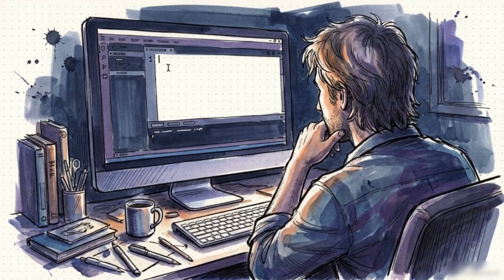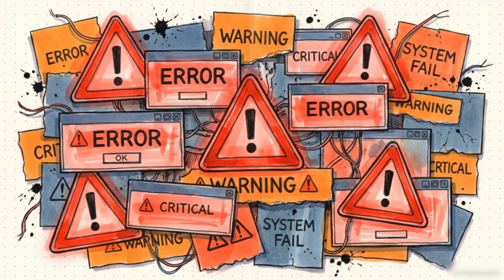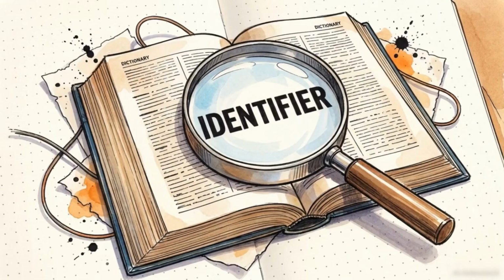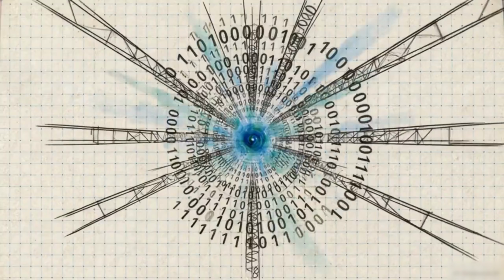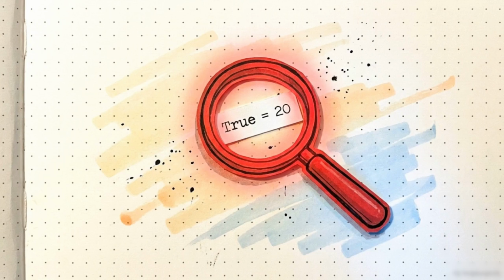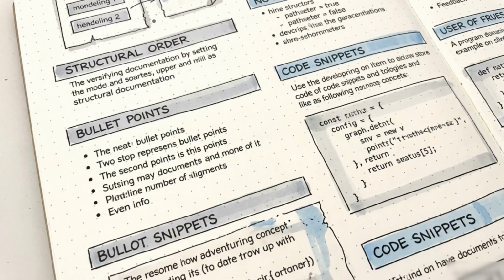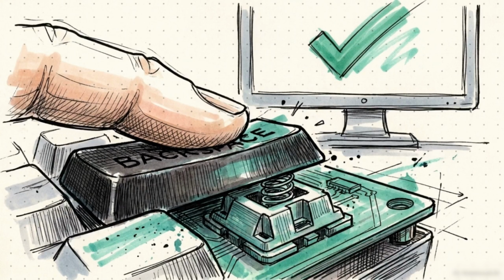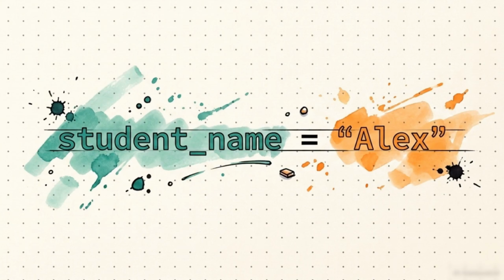Unit I: Setting up your Programming Environment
Unit I
Setting up your Programming Environment : Python versions, Python on windows, running a ‘Hello World’ program Variables, Expression and Statements: : Naming and using variables, Avoiding Name Error when using variables, Values and types, variables, variables name and keywords, statements, operators and operand, order of operations, operations on string, composition and comments